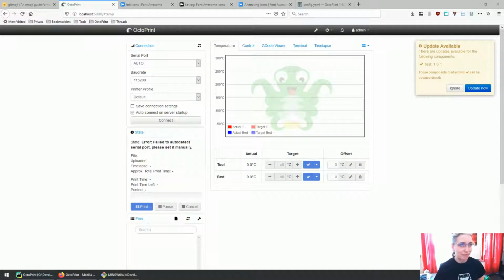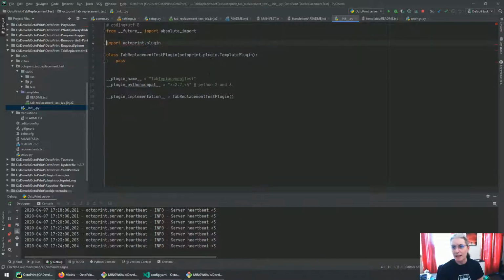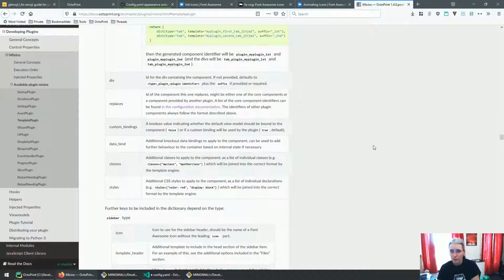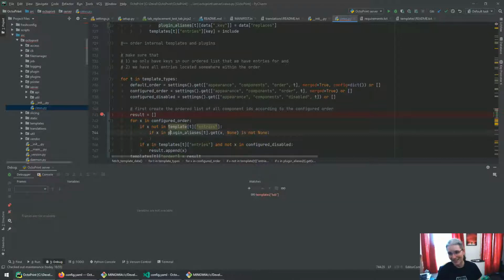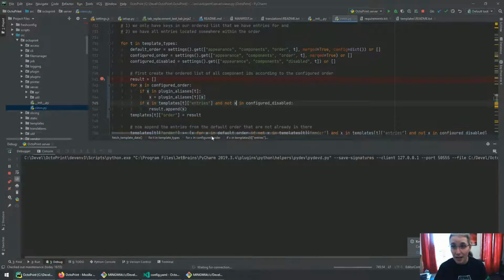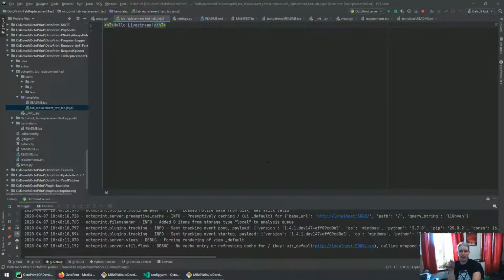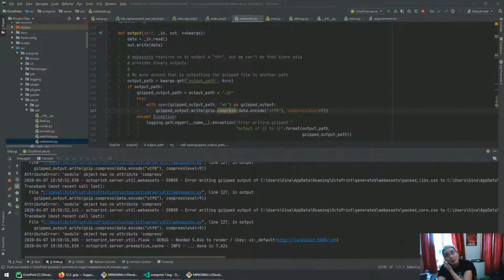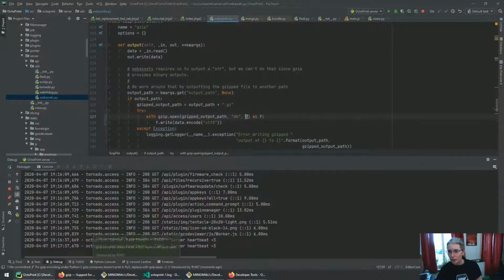OctoPrint Code & Chat Livestream, April 7th 2020 @ 17:00 CEST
A live stream to give everyone in the community a chance to get together in a time of social distancing and quarantines ❤ I'll work a bit on stuff while talking about whatever comes up. No script, no prep, just hanging out with y'all.